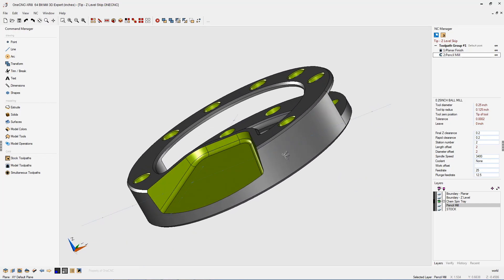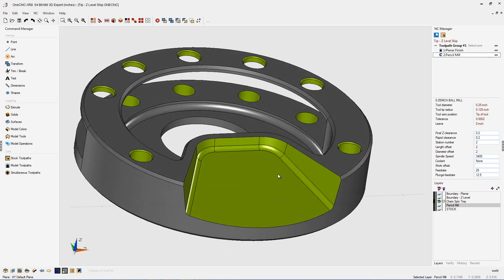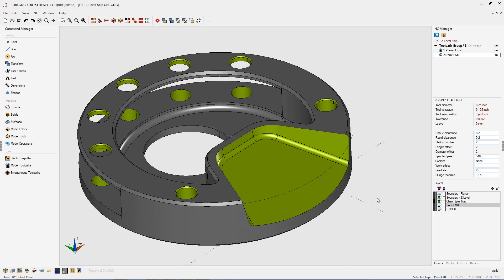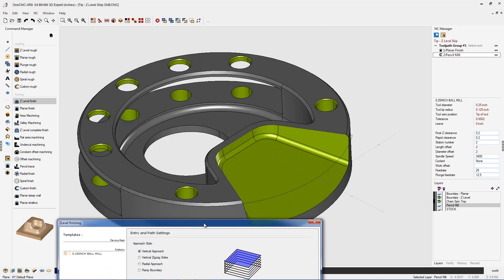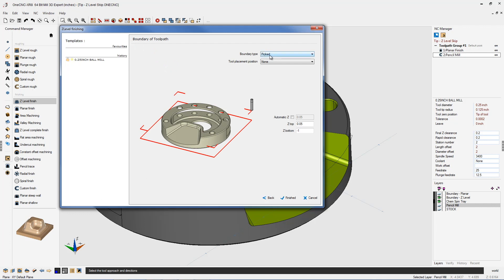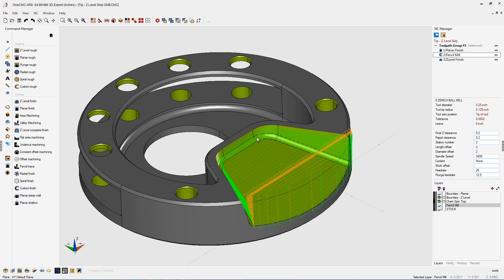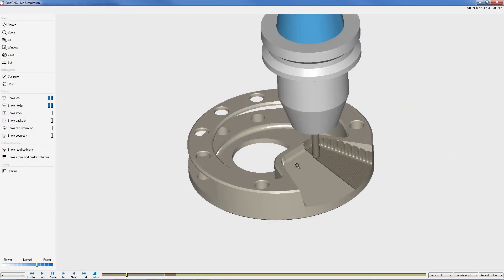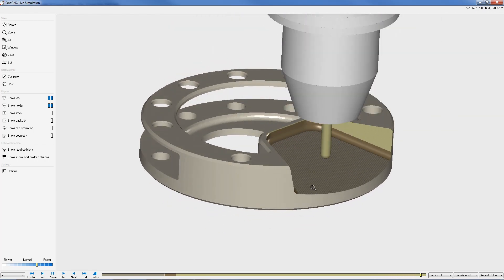OneCNC Z Level Control - Tip 109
This video is about OneCNC Z Level Control - Tip 109. Did you know that OneCNC CAD CAM provides a quick intuitive workflow benefit from an optimized user interface wizard driven workflow machining templates and auto speeds and feeds calculation